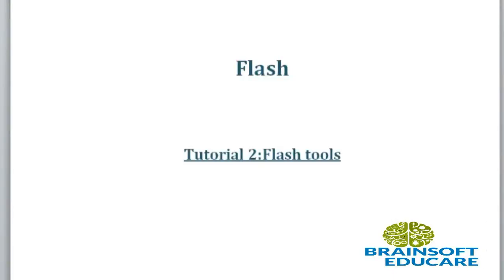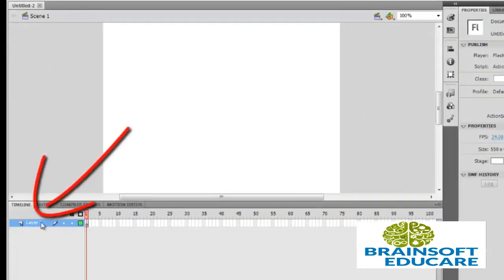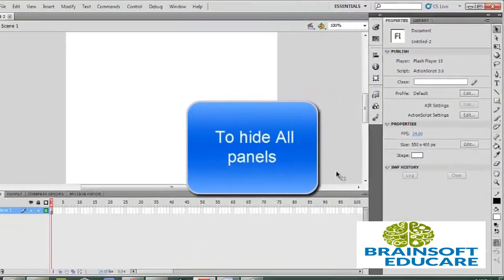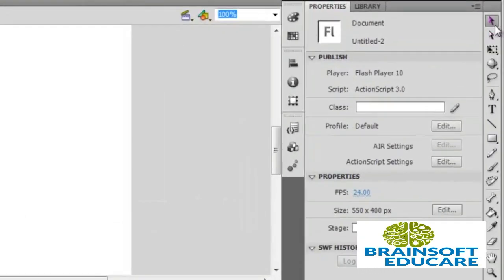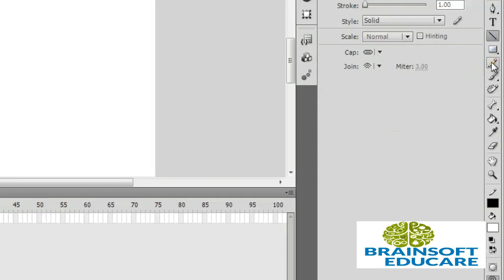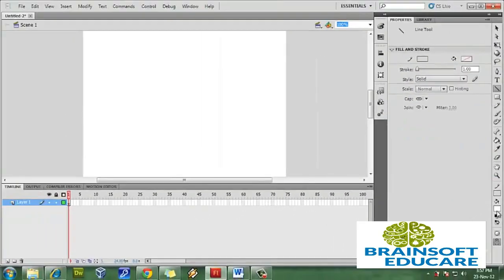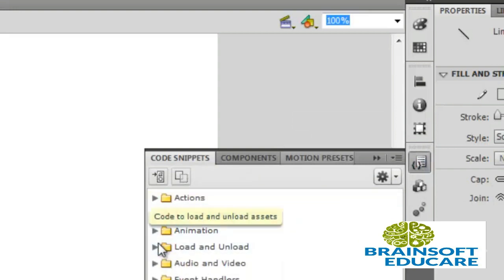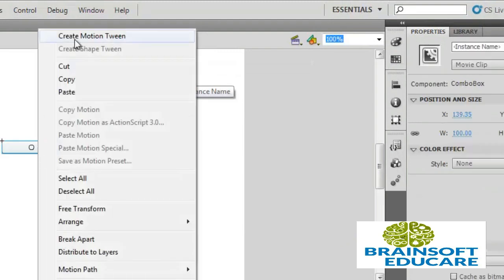Flash Tools in Adobe Flash | Adobe Flash Complete Course.